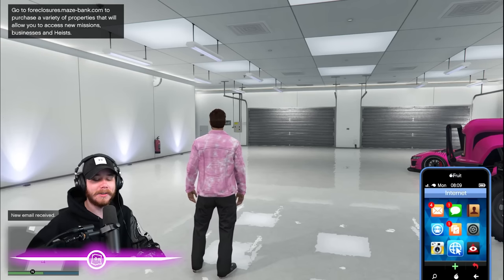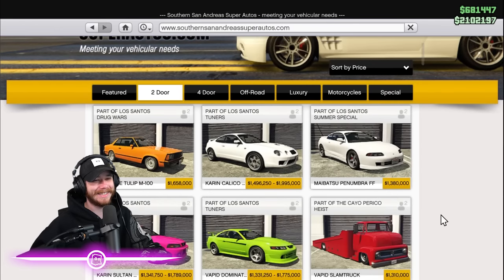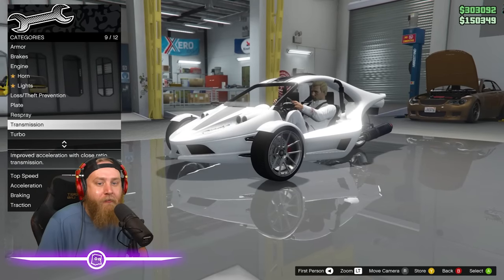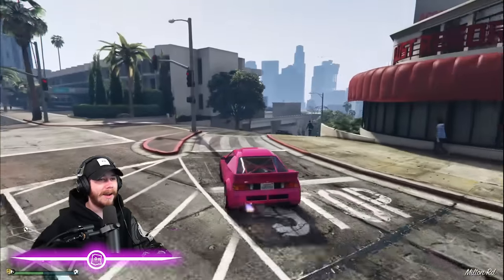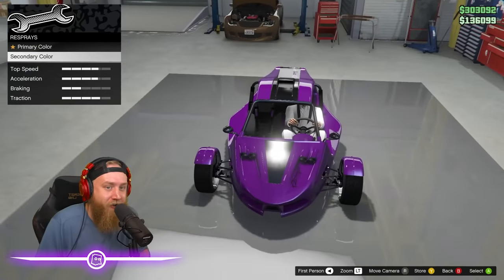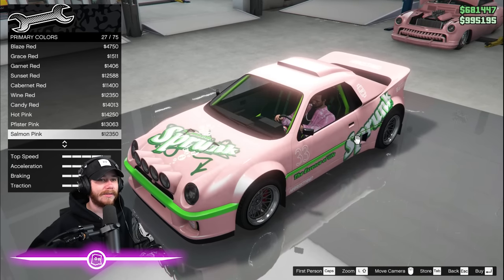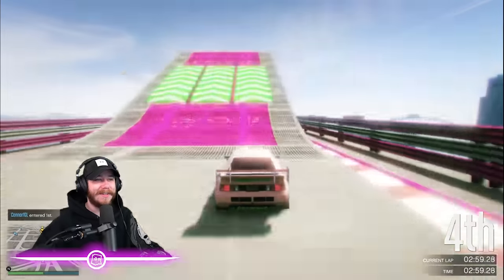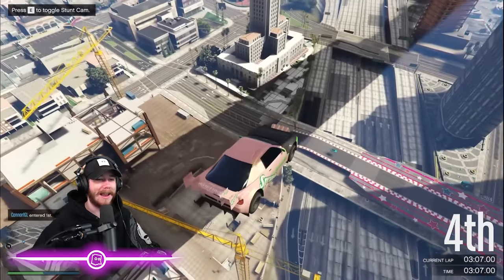Building The UGLIEST Cars In GTA5!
Today the bois challenge each other in GTA5 to see who can build the ugliest car!